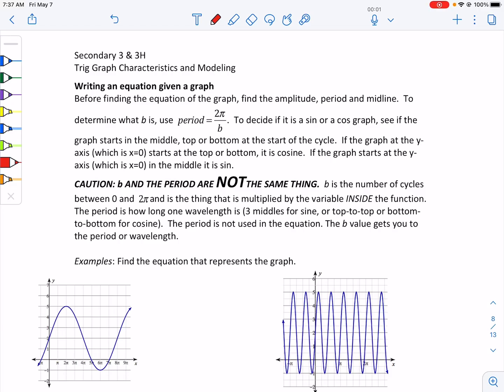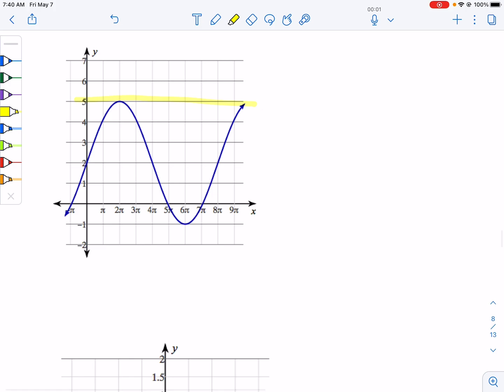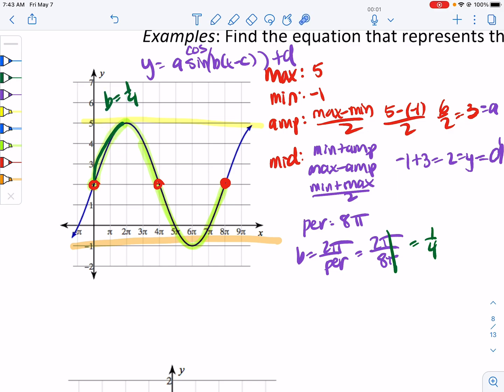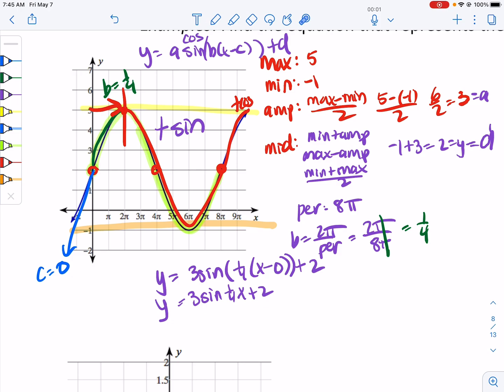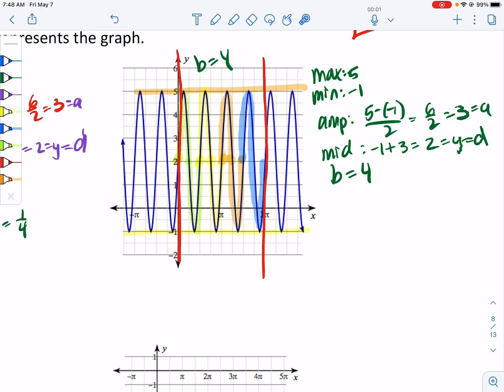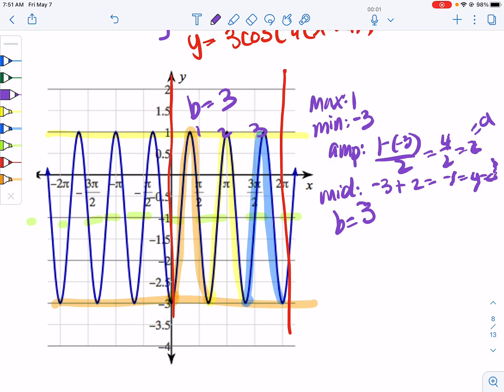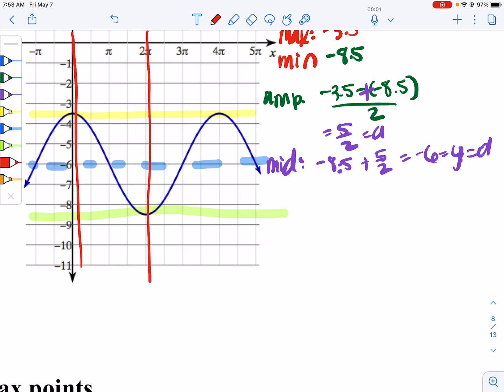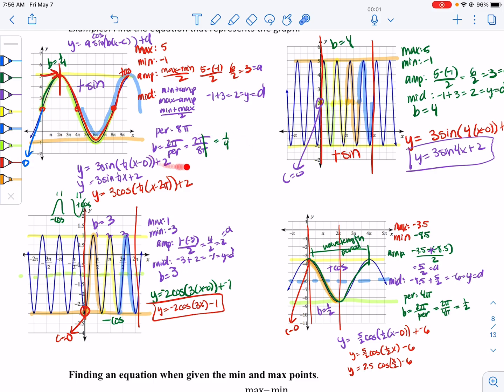Find equation of sin/cos from given graph